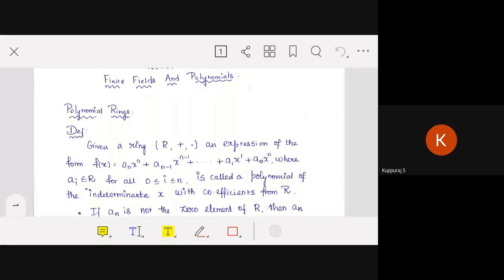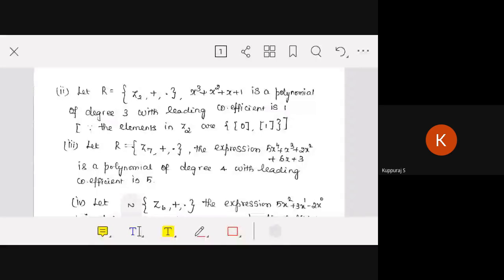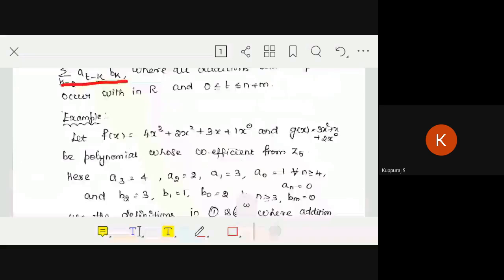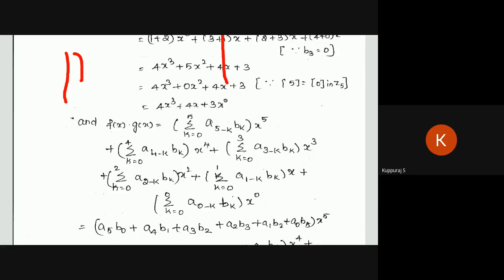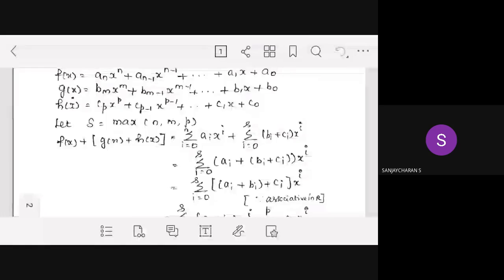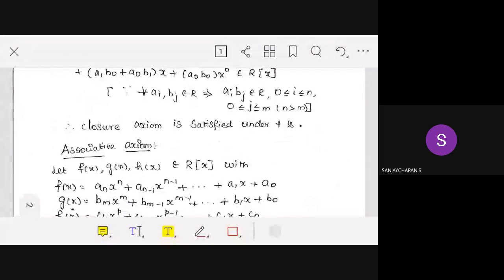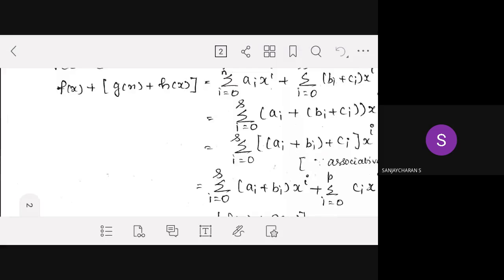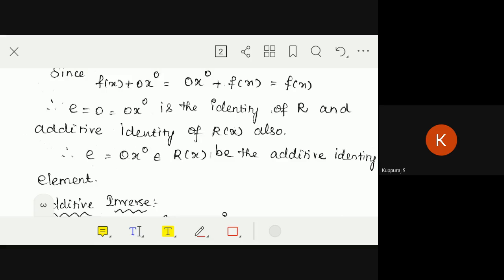MA8551 ANT UNIT II Polynomial Rings 01 10 2020 Session 5